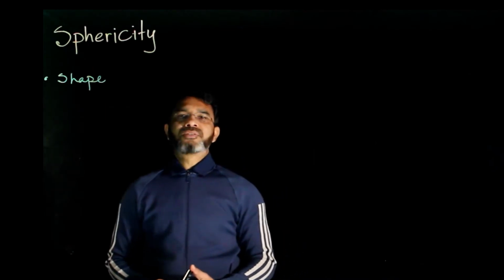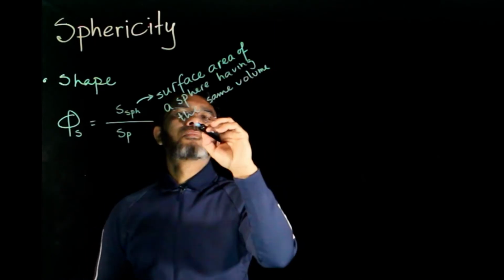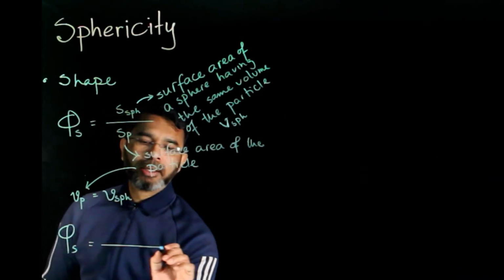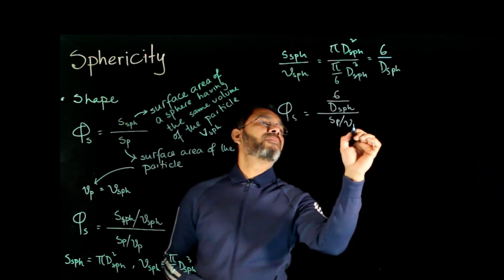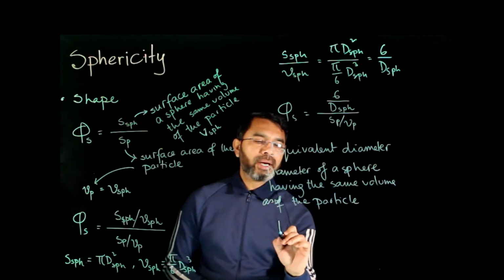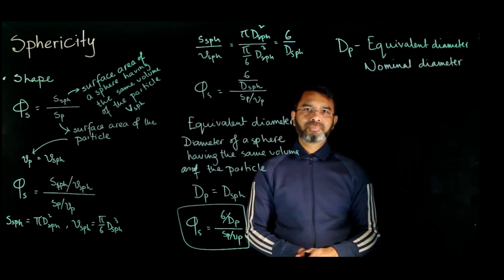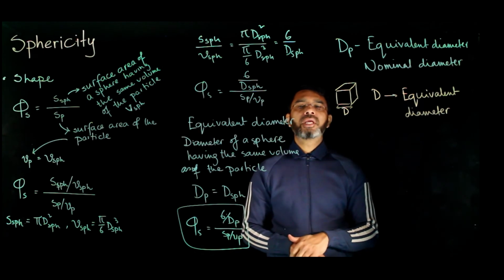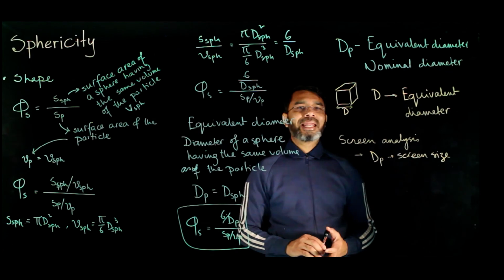Sphericity of solid particles